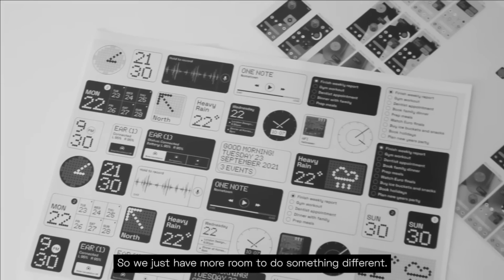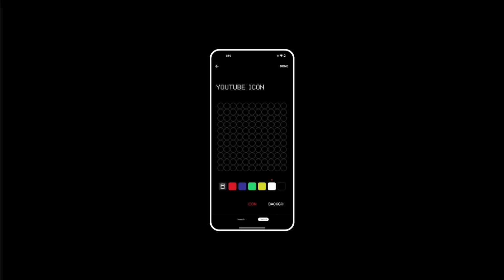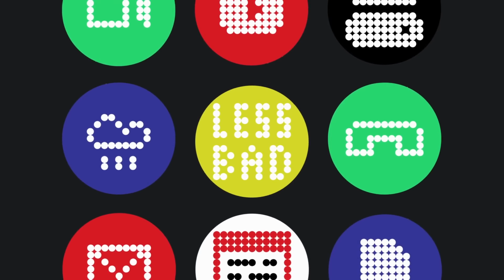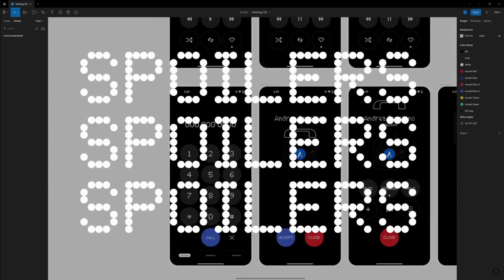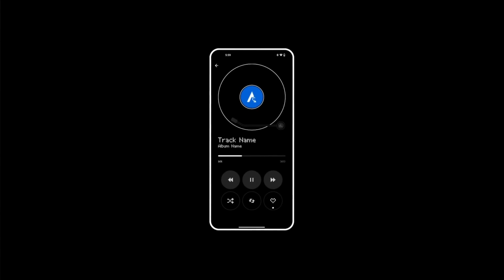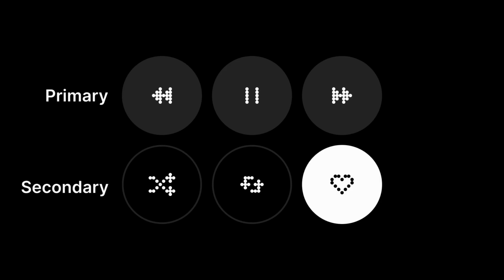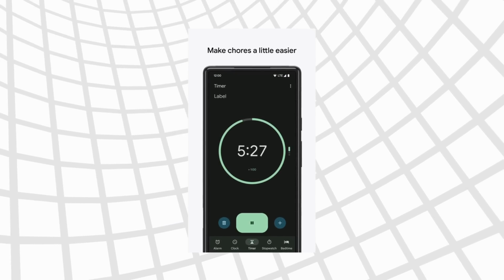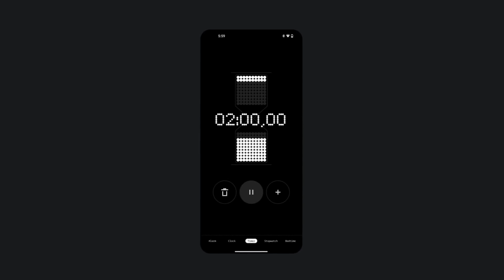NothingOS (2) Concept: What I'd like to see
The Nothing Phone (1) is finally here, and so is NothingOS, their "skin" of Android.
It seems to be pretty smooth and responsive, but unfortunately it's not fully embracing its brand's aesthetic, with this concept I tried to redesign some parts of the UI, from the icons to some apps (and there's also something that would make the glyph more useful), here's how I'd like NothingOS (2) to be.